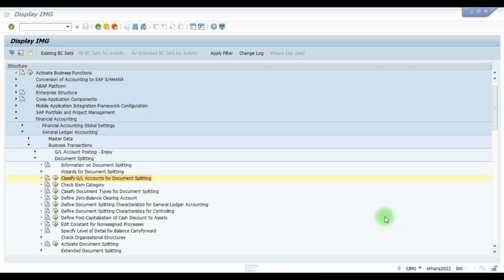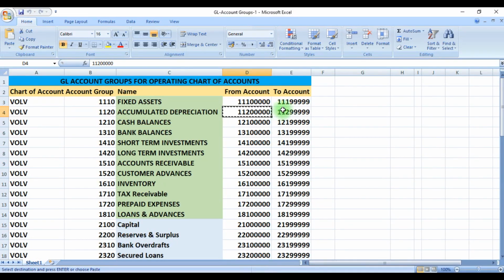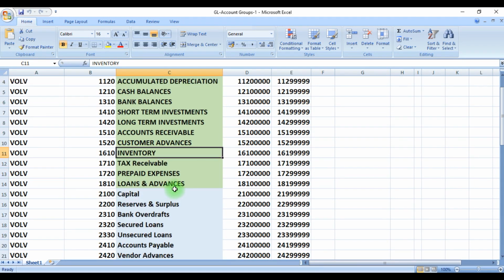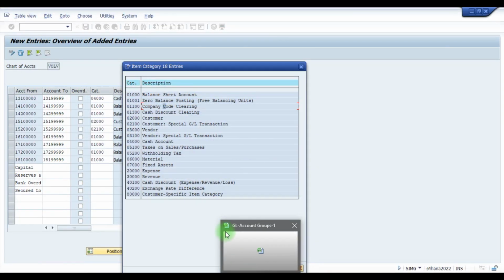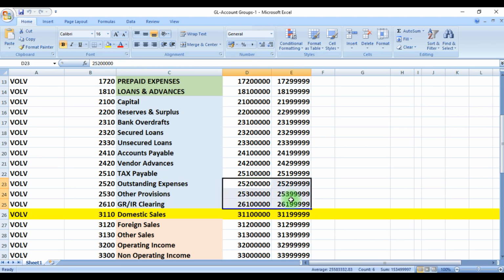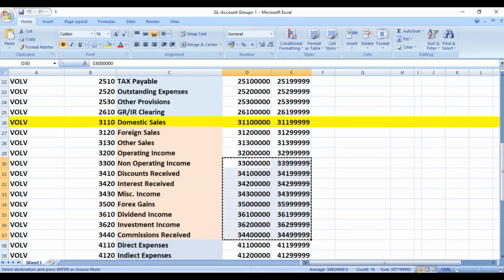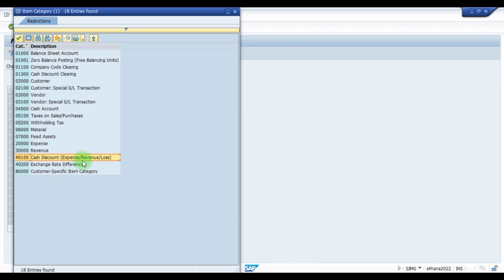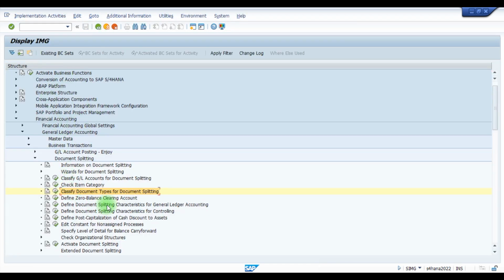Document Splitting Part-A || S4HANA FICO Config Guide Part-9 || DS SAP FICO CLASSES